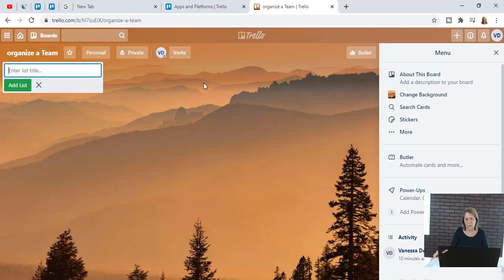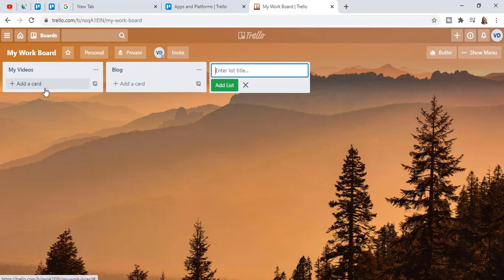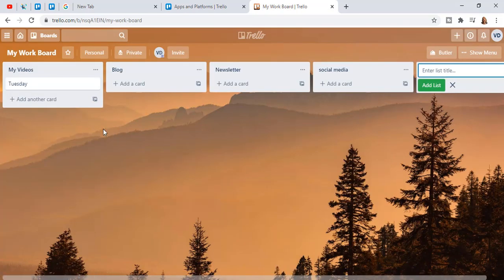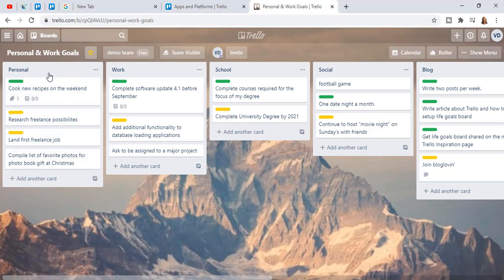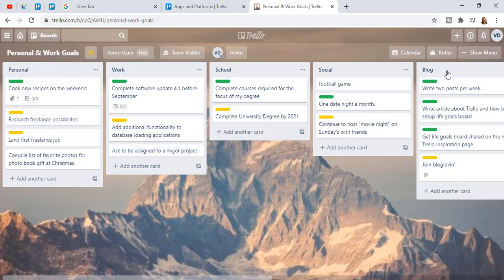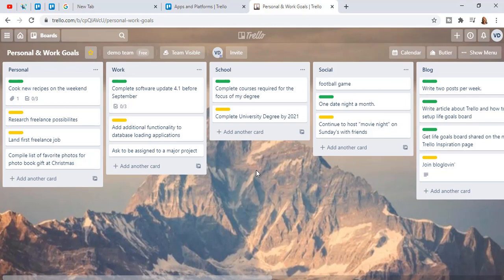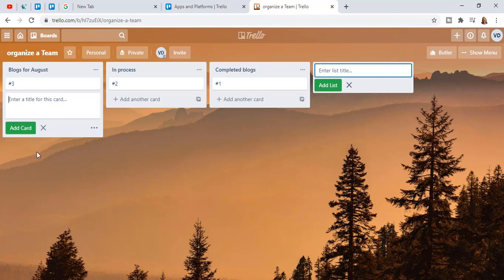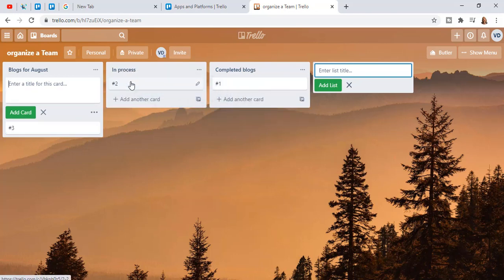How to Use Trello Effectively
Are you struggling with productivity?  Does it take you 1/2 the morning just to get organized and figure out what you want to accomplish for the day?  In this video I introduce you to a free software tool called Trello.  In this demo I will show you how to use Trello effectively in your business and in your every day life!

Coaching 1:1 with Vanessa
Now taking applications.  Only a few spots available.

//BUSINESS RESOURCES